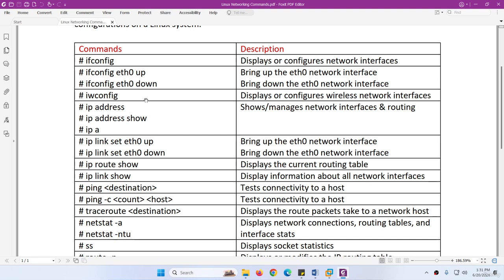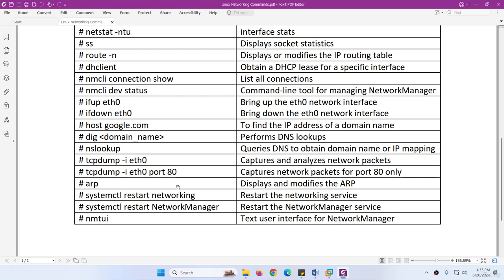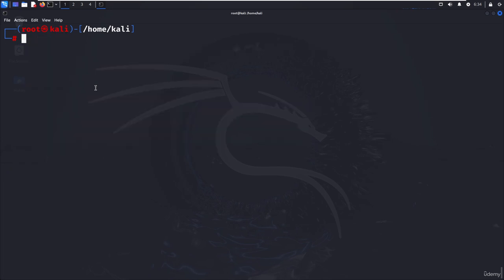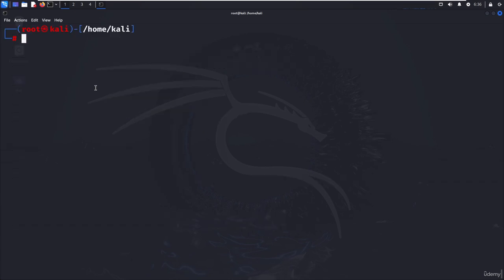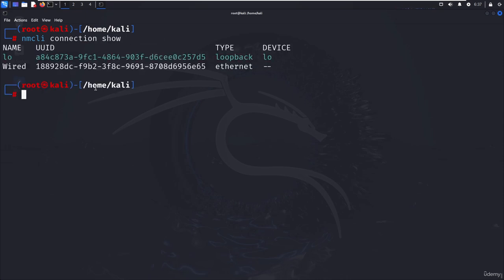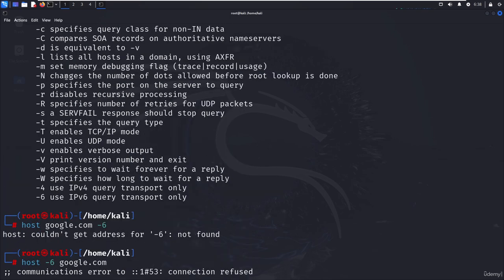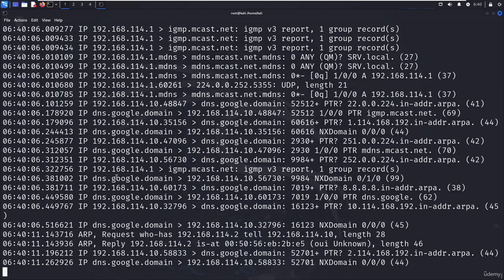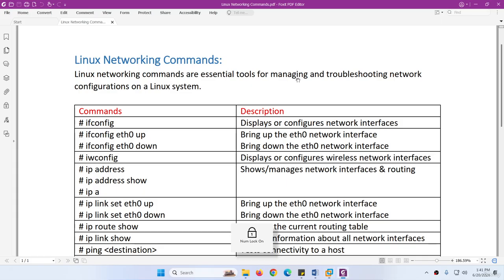41 Network Verification Commands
### Network Verification Commands in Linux

Network verification commands are essential tools for diagnosing and troubleshooting network connectivity issues. These commands allow users to check network configuration, connectivity, routing, and overall network status. Here are some of the most commonly used network verification commands in Linux:

**1. `ping`**

**Usage**: Tests connectivity to another host.

```bash
ping hostname_or_IP

- **Example**:
  ```bash
  ping 8.8.8.8

- **Description**: Sends ICMP echo request packets to the specified address and waits for replies. Useful for checking if a host is reachable.

**2. `traceroute` / `tracepath`**

**Usage**: Traces the path packets take to a network host.

```bash
traceroute hostname_or_IP
or
```bash
tracepath hostname_or_IP

- **Example**:
  ```bash

- **Description**: Displays each hop along the route to the destination, helping identify where packet loss occurs.

**3. `ifconfig` / `ip addr`**

**Usage**: Displays network interface configurations.

- **Ifconfig**:
  ```bash
  ifconfig

- **ip addr**:
  ```bash
  ip addr show

- **Description**: Shows the current configuration, including IP addresses, netmask, and status of network interfaces.

**4. `netstat` / `ss`**

**Usage**: Displays network connections, routing tables, interface statistics, etc.

- **Netstat** (older systems):
  ```bash
  netstat -tuln

- **SS** (preferred in modern systems):
  ```bash
  ss -tuln

- **Description**: Shows active listening ports and established connections. The `-tuln` flags display TCP/UDP connections, show listening ports, and do not resolve hostnames.

**5. `route` / `ip route`**

**Usage**: Displays or modifies the IP routing table.

- **Route**:
  ```bash
  route -n

- **IP Route**:
  ```bash
  ip route show

- **Description**: Lists routing entries, helping verify correct routing configurations.

**6. `nslookup` / `dig`**

**Usage**: Queries DNS to obtain domain name or IP address mapping.

- **Nslookup**:
  ```bash

- **Dig**:
  ```bash

- **Description**: Provides detailed information about DNS records, including A, AAAA, MX, and more.

**7. `curl` / `wget`**

**Usage**: Tests connectivity to web servers and downloads files.

- **Curl**:
  ```bash

- **Wget**:
  ```bash

- **Description**: `curl` retrieves HTTP headers, while `wget` can download files. Both can be used to verify web server accessibility.

**8. `mtr`**

**Usage**: Combines the functionality of `ping` and `traceroute`.

```bash
mtr hostname_or_IP

- **Example**:
  ```bash

- **Description**: Provides a continuous view of the route taken by packets and their round-trip times, making it useful for real-time diagnostics.

### Conclusion

Using these network verification commands can help diagnose and troubleshoot connectivity issues effectively. Familiarity with these tools is essential for system administrators and users working with networked environments.